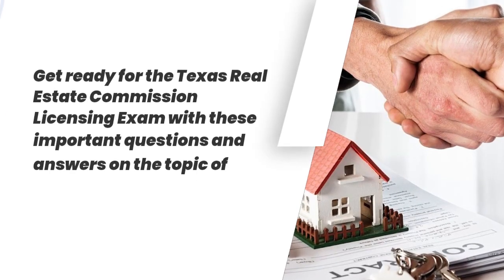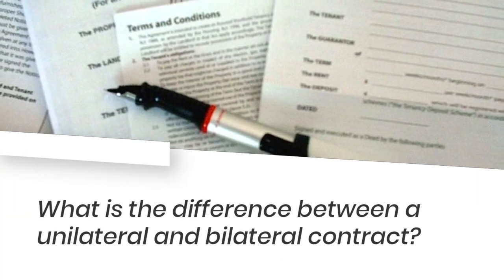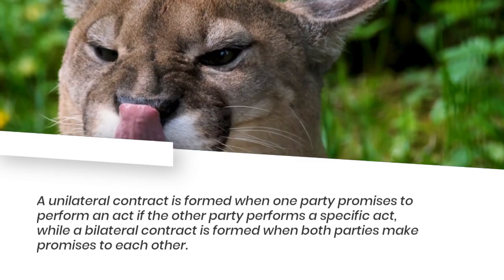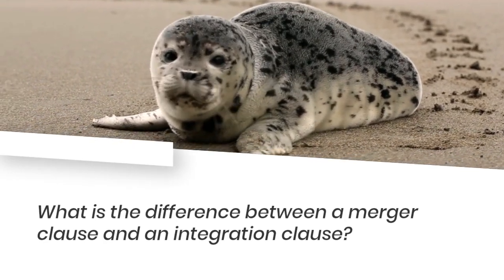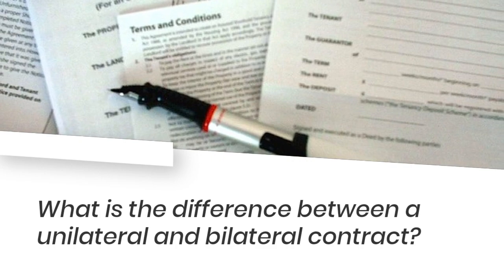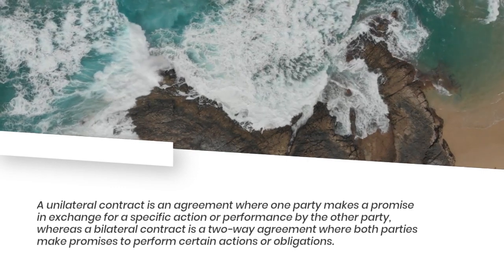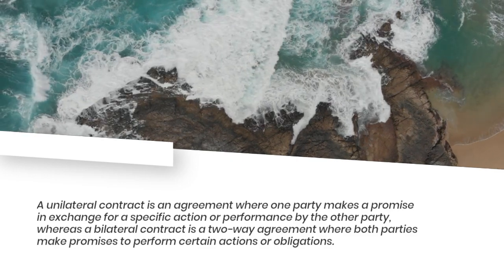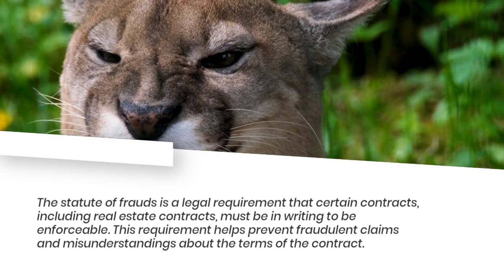Contracts - Texas Real Estate Commission (TREC) Licensing Exam - Q & A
In this video, we cover a few of the most important questions and answers for the Texas Real Estate Commission Licensing Exam on the Contracts topic, including topics such as offer and acceptance, contingencies, earnest money, and more.